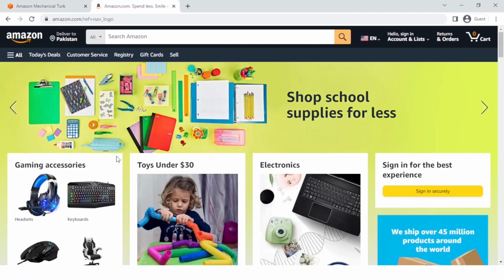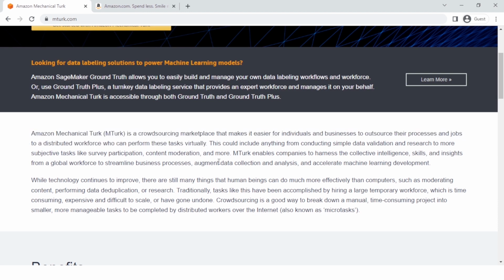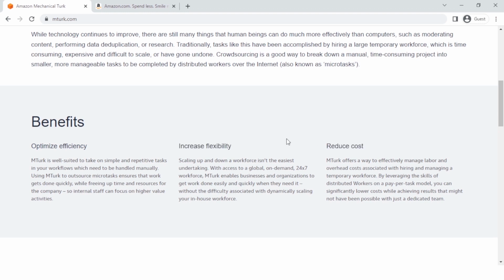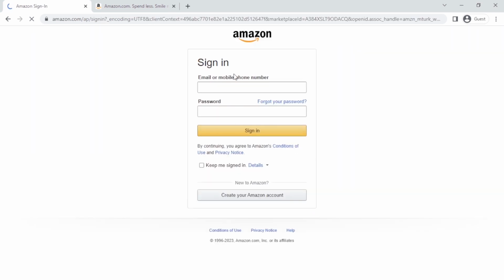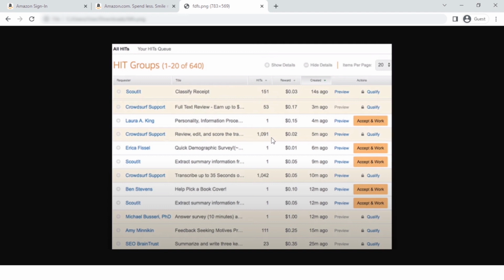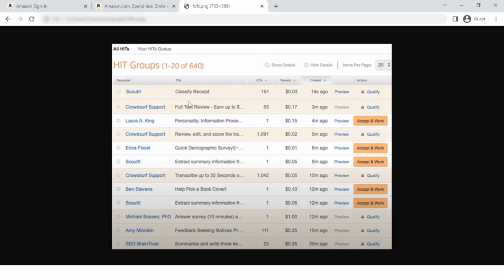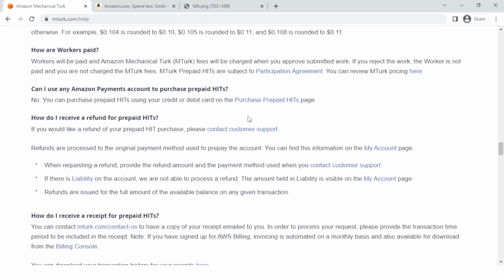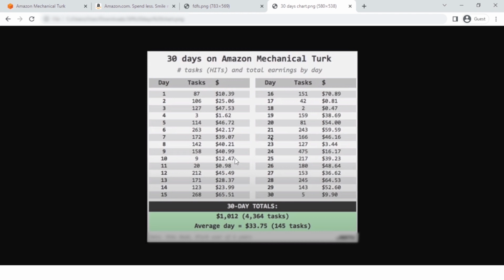How to Make Money Online with Amazon Mechanical Turk (2023) - MTurk For Beginners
Learn how to make money online with Amazon Mechanical Turk for complete beginners.

Are you eager to find a trustworthy method of making money online? Look nowhere else! This thorough guide will take you step-by-step through the fascinating world of Amazon Mechanical Turk (MTurk) and demonstrate how it presents a fantastic chance for total beginners to earn money from the convenience of their homes.

🌐 What is Amazon Mechanical Turk?
An innovative online marketplace known as Amazon Mechanical Turk, or MTurk, connects companies with people willing to accomplish microtasks. These jobs could include data input, content moderation, surveys, and straightforward research. MTurk offers a convenient and adaptable option to work from home, making money online whether you're a student, a stay-at-home mom, or someone looking to supplement your income.

🚀 Why MTurk is Perfect for Beginners?
MTurk is a great place to start if you are new to the world of online income. The platform doesn't require any specialist knowledge or sophisticated skills, and it welcomes new users with open arms. You may begin making money practically right away because to the user-friendly interface and the variety of assignments that are offered.

🎓 Your Journey to Online Earning Starts Here:
Amazon Mechanical Turk provides a way to reach your financial objectives, whether you're looking for a side business or a reliable source of income. Join us in this video as we clarify the procedure, offer insightful commentary, and equip you to start your online money-making path.

🔔 Don't miss out on this chance to harness the power of MTurk for your benefit.